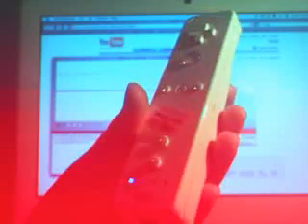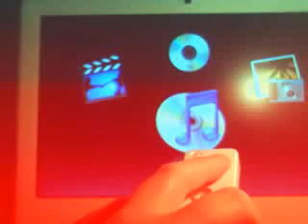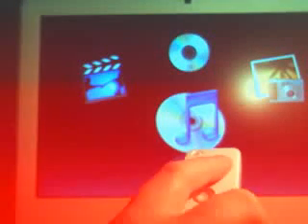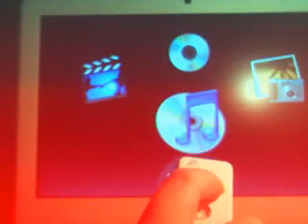wii remote as mac mouse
Wow i just found out too